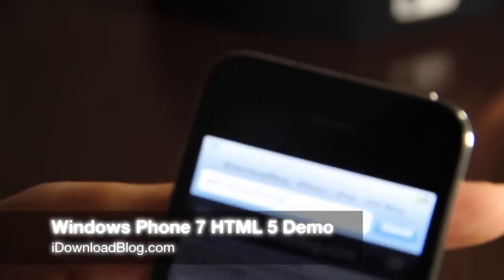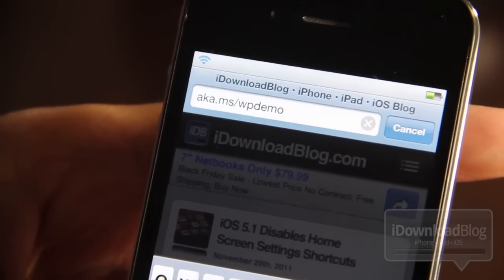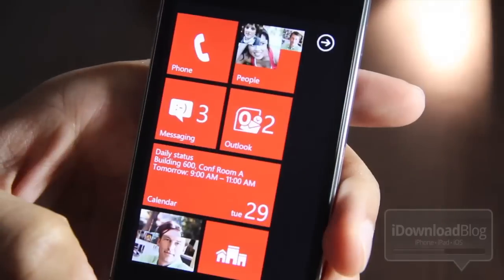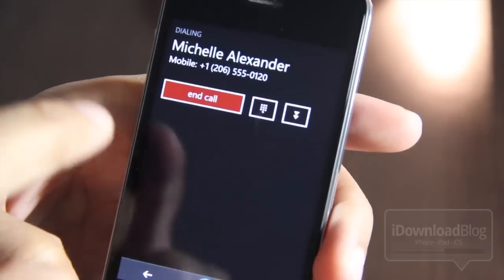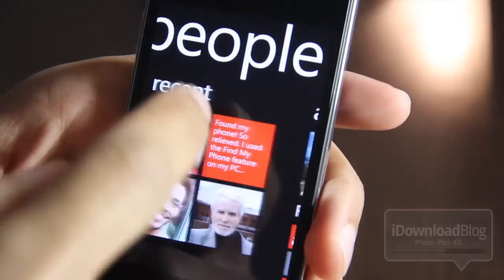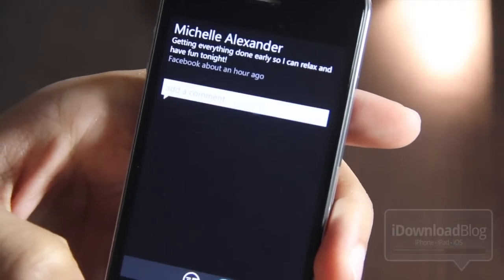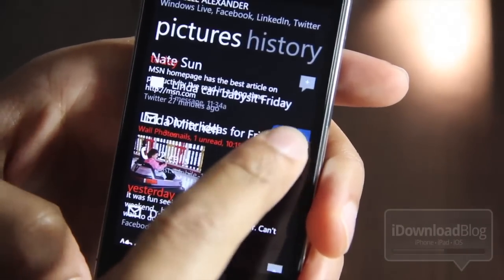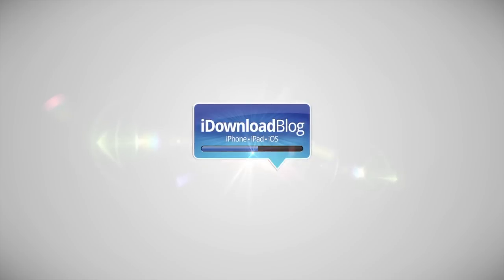Windows Phone 7 HTML 5 Demo on iPhone 4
Name: Windows Phone 7 Demo
Description: A demo of Windows Phone 7 running on my iPhone 4. This demo uses HTML 5 to show off Windows Phone's interface.

About iDB